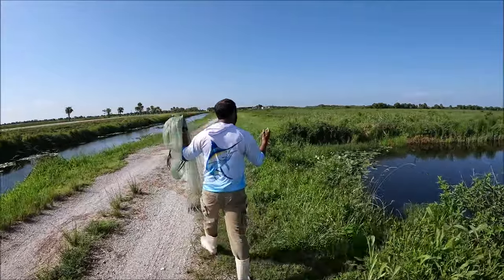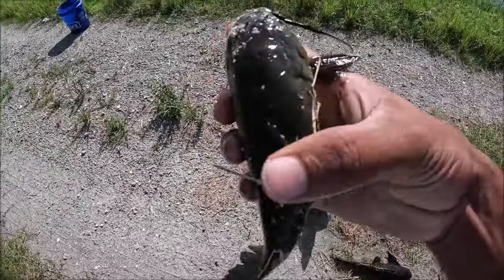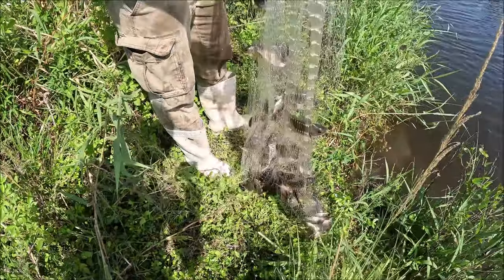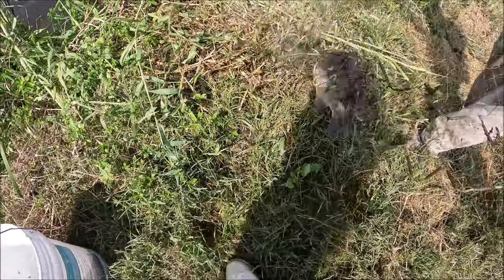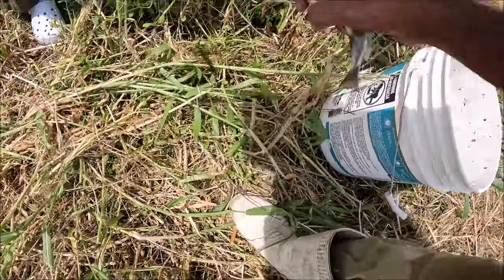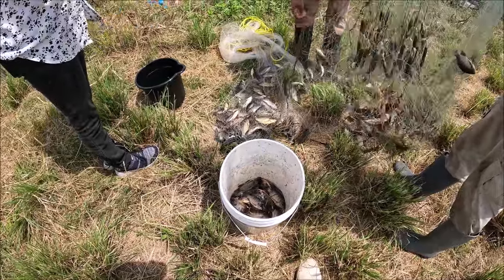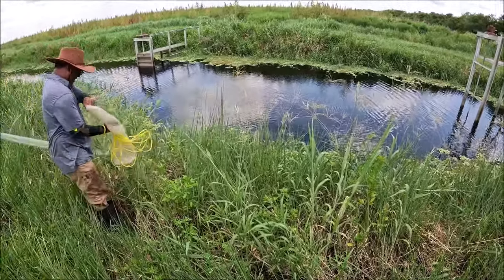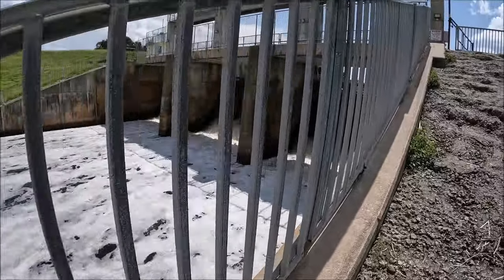Catching Hassa & Tilapia With Family & Friends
Fishing Day In Palm bay florida with some family from ny. we catch some nice hassa and tilapia.